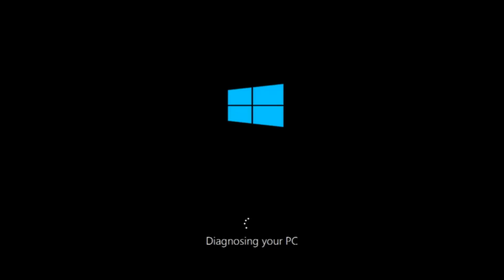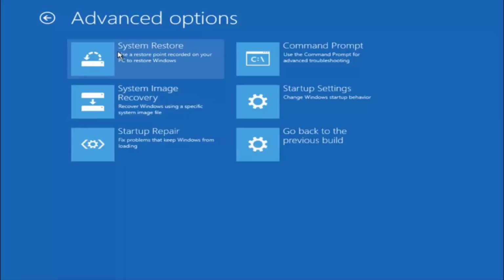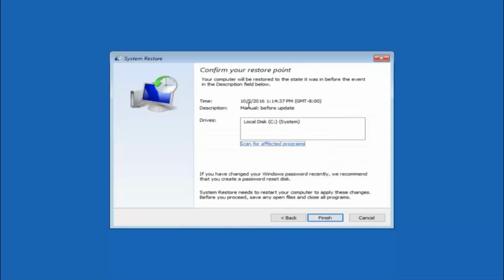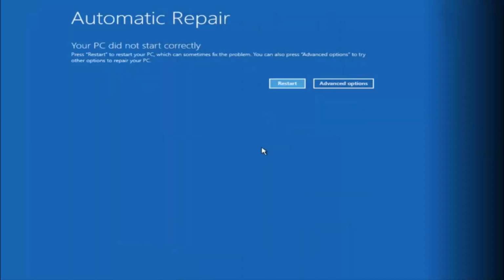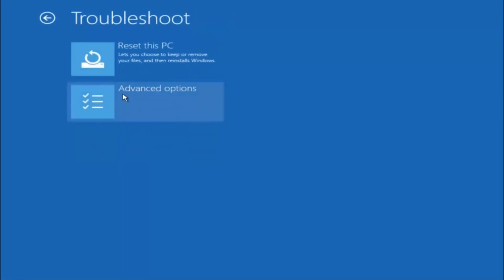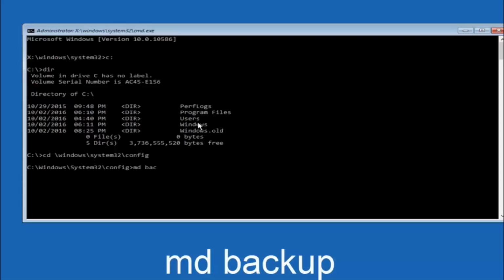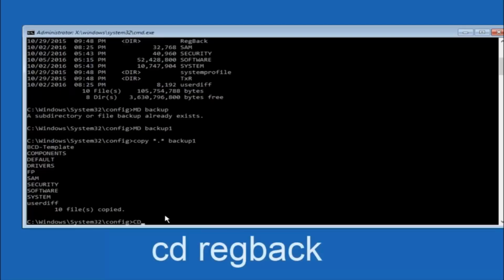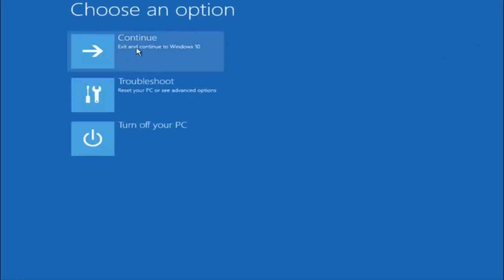How To Fix Blue Screen on HP Spectre x360 14 [Solution]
Experiencing a blue screen error on an HP Spectre x360 14 can severely interrupt productivity and cause unexpected system crashes. This comprehensive video overview focuses on understanding the root causes behind system instability and stop code errors on high performance 2-in-1 convertible laptops. Viewers will gain valuable insight into how hardware conflicts, outdated system drivers, and operating system corruptions lead to unexpected blue screen events. By exploring the underlying factors associated with system crashes, laptop users can better identify critical stability issues affecting their HP devices.

Issues addressed in this tutorial:
HP Spectre x360 14 blue screen fix
HP Spectre x360 14 blue screen error
HP laptop stop code fix
HP Spectre x360 14 BSOD error
HP Spectre x360 14 system crash fix
HP laptop blue screen solution
HP Spectre x360 14 troubleshooting
HP Spectre x360 14 boot error
HP laptop unexpected restart fix
HP Spectre x360 14 blue screen repair